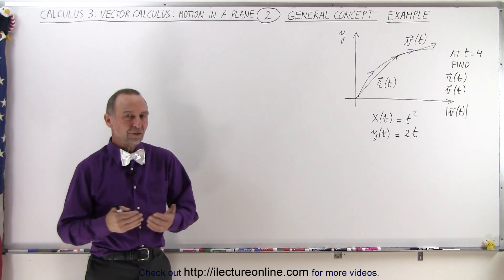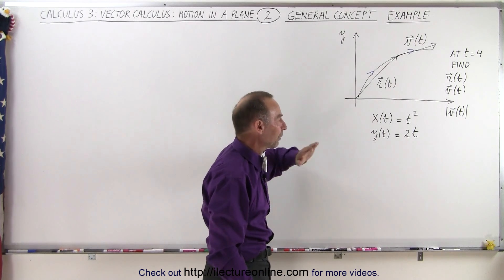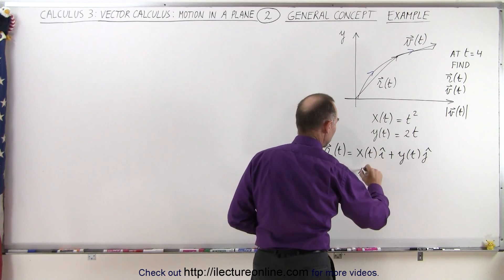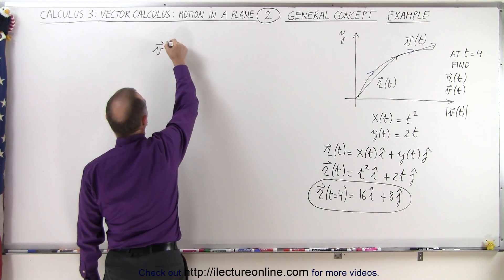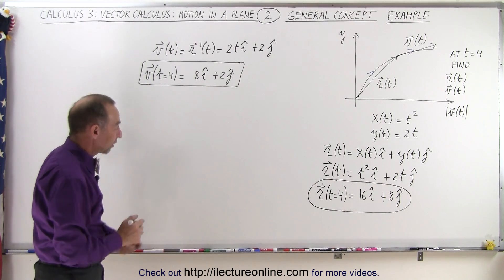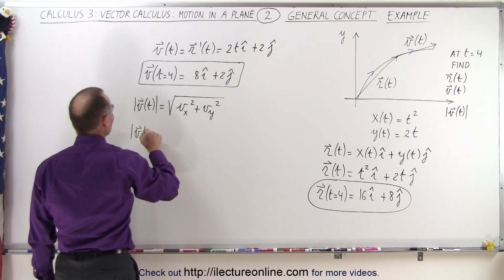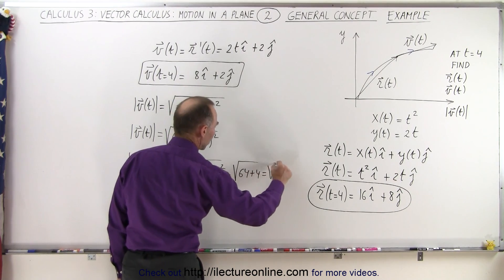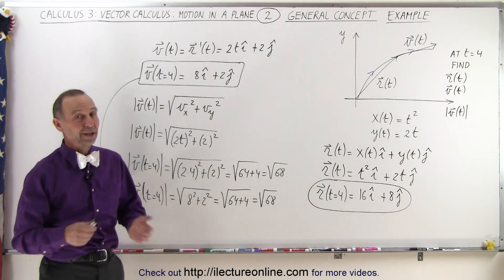Calculus 3: Vector Calculus: Motion in Plane (2 of 15) General Concept Example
In this video I will find the position vector r(t-4)=? and velocity vector v(t=4)=? at t=4 given parametric equations x(t) and y(t).